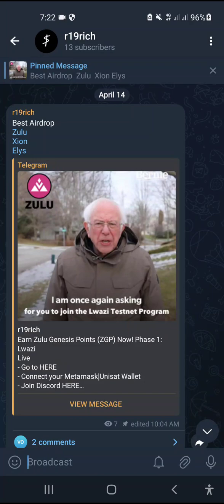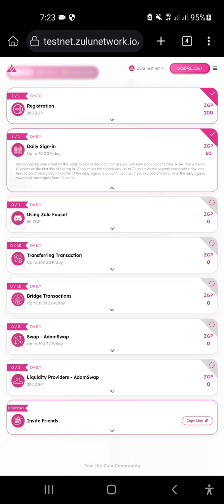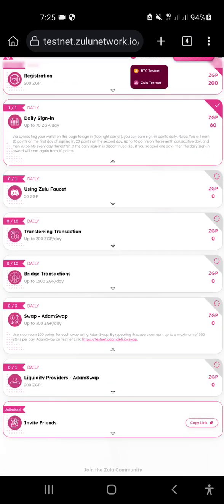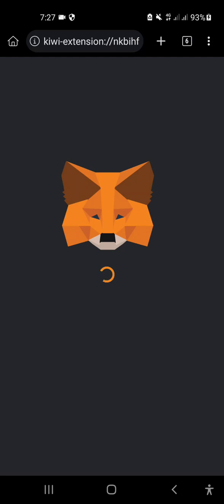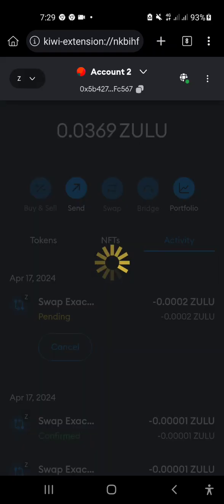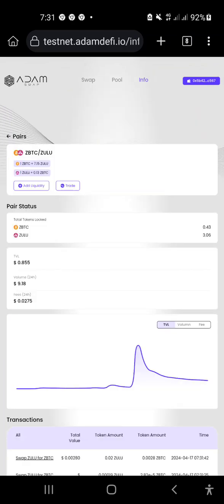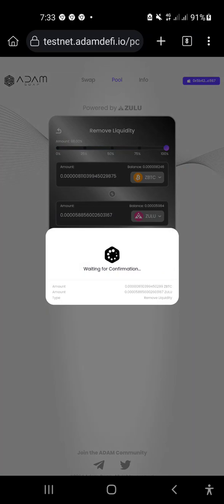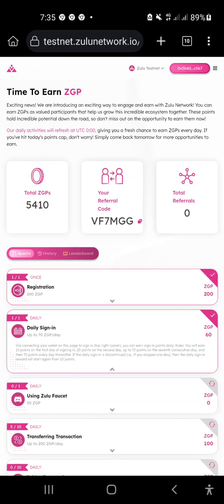Zulu Testnet Update (New Task)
In This Video I'll dive dip into tutorial About 'Zulu Testnet Update (New Task)